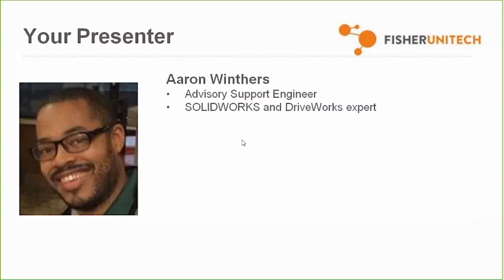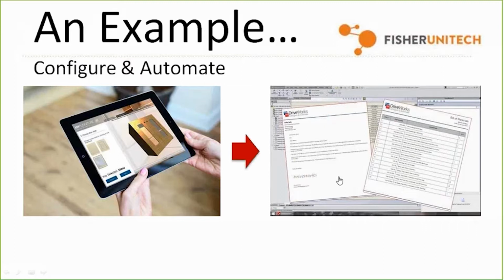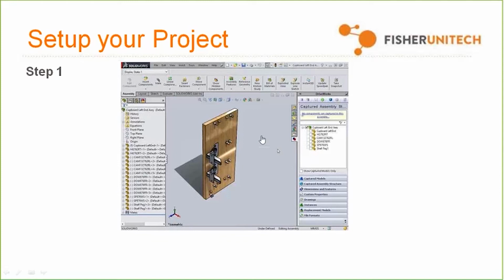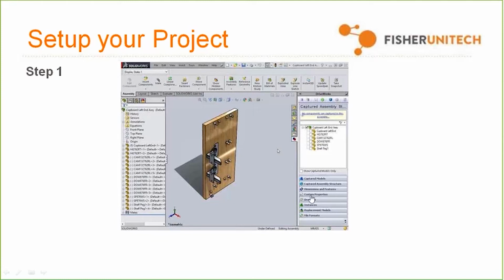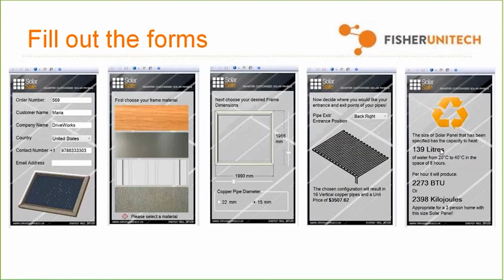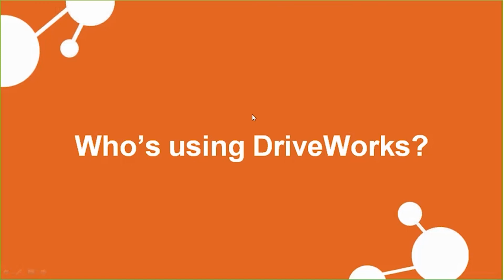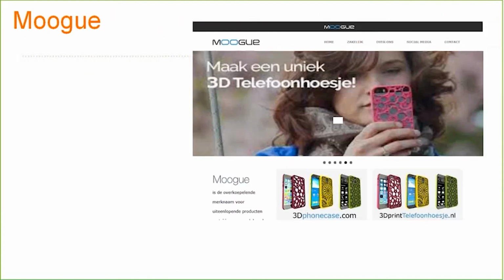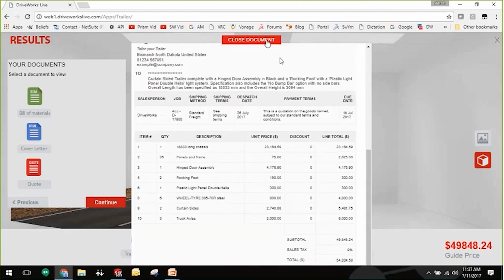Do More and Save More with DriveWorks Automation [Webcast 2019]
When it comes to better ways to machine, SOLIDWORKS CAM combines design and manufacturing in one application with an easy-to-use interface. This intuitive, tolerance-based CAM system can help you capture company standards and save you time and money. During this 30 minute webcast, CAM expert Amanda Osbun will show you how you can apply SOLIDWORKS CAM to your product development process for seamless transitions taking your part from CAD to CAM in the same program.